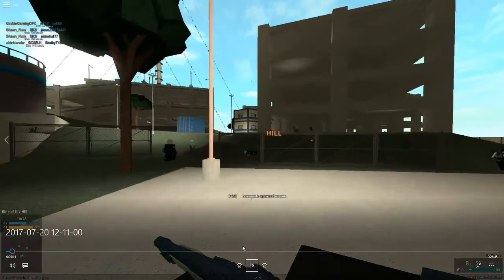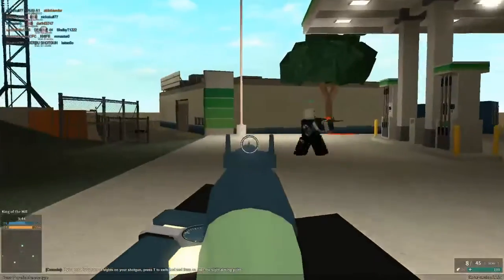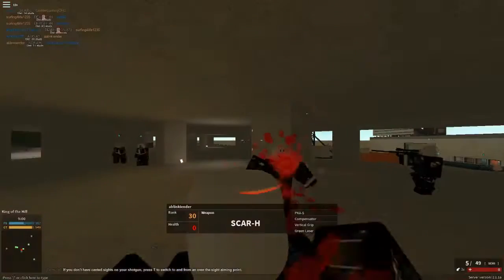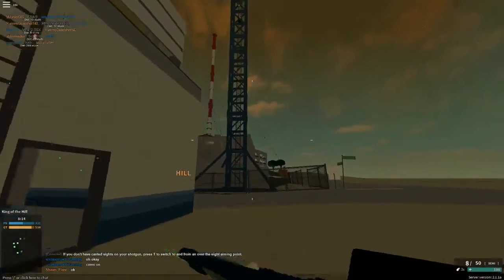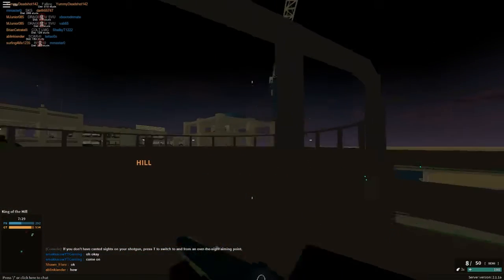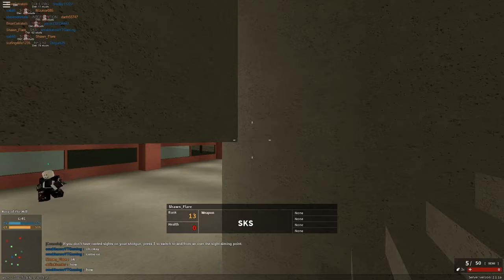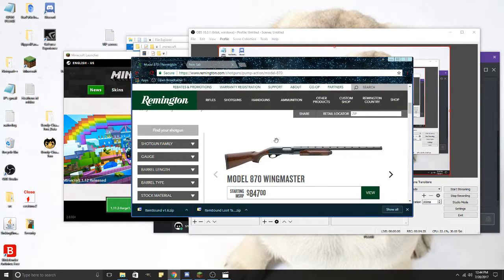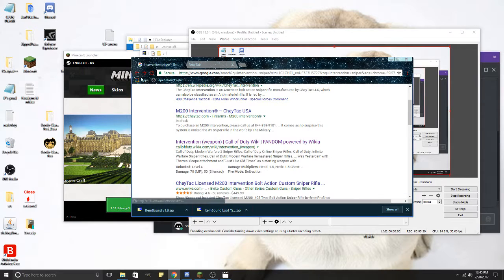My best guns in Phantom Forces...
Very poorly made list...